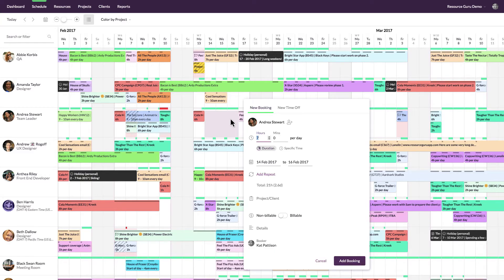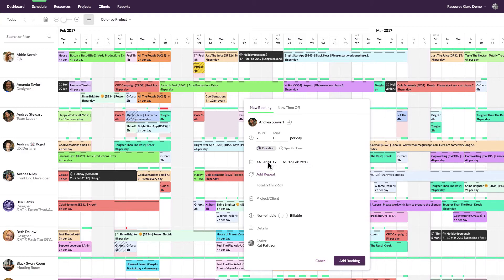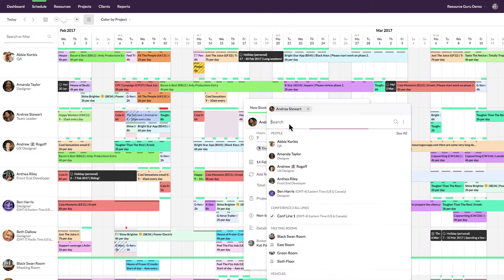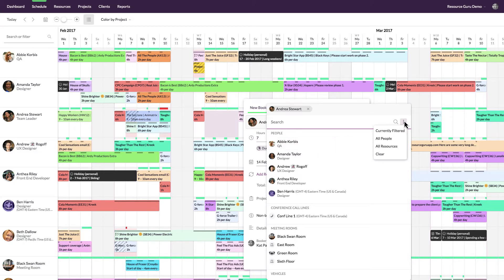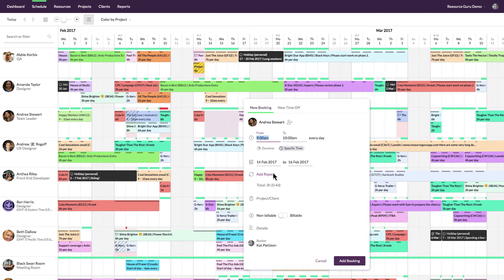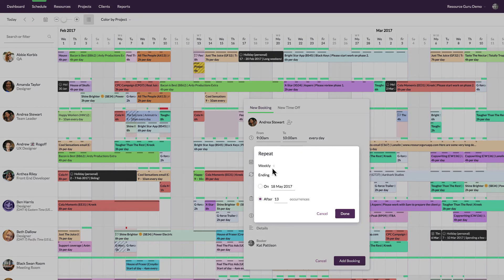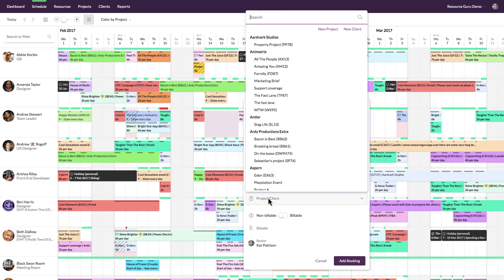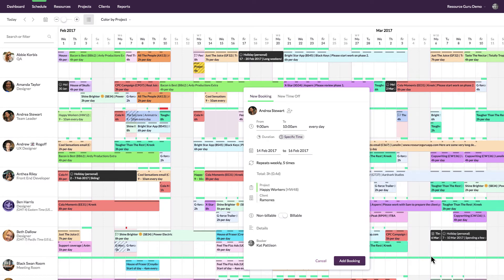Creating Bookings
How to create bookings in Resource Guru. You'll learn all about the new booking form and the various options available for scheduling your team.